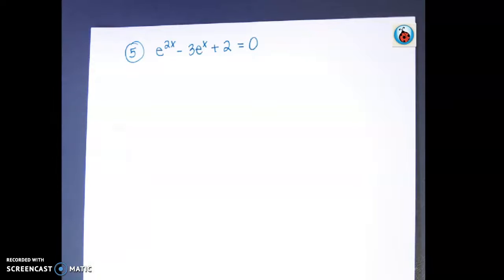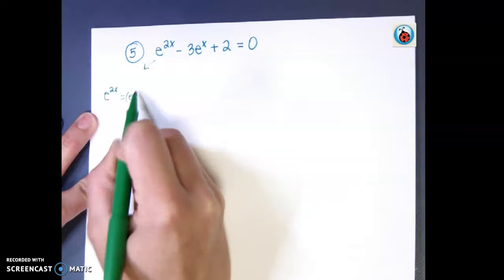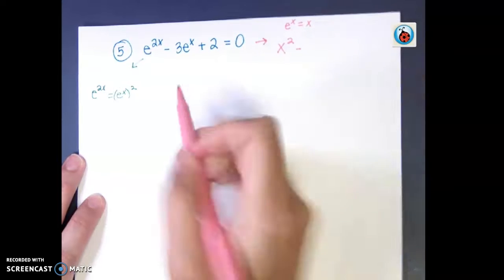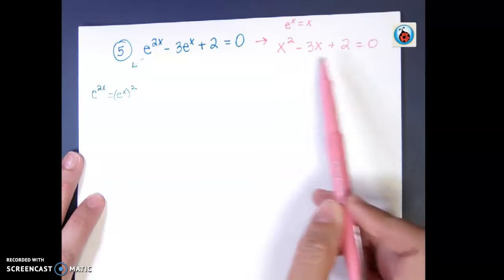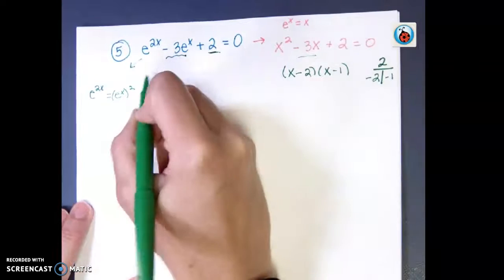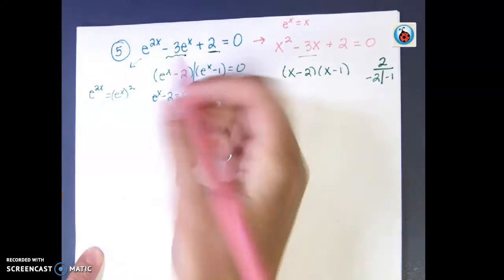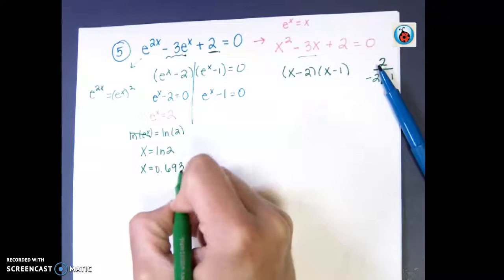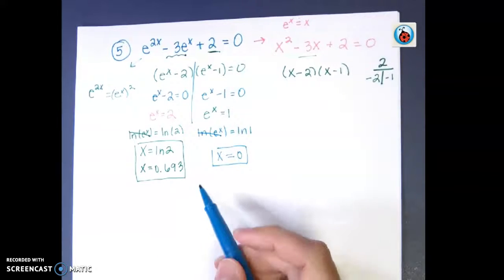Honors Precalc - Unit 4 - Day 5 Assignment (#5)